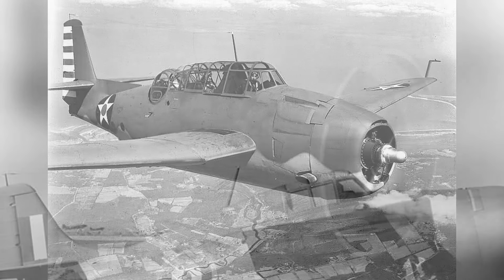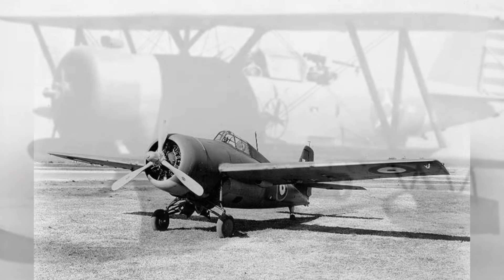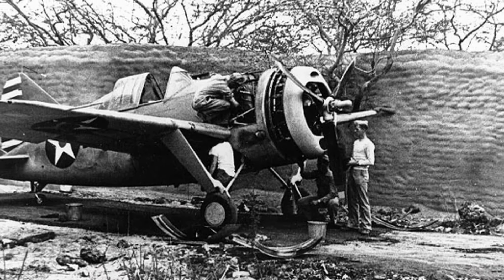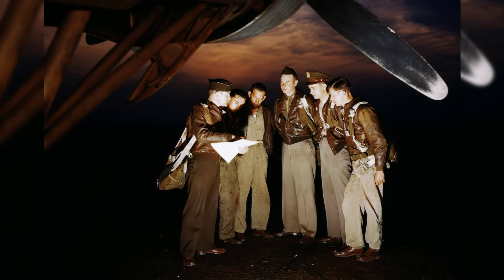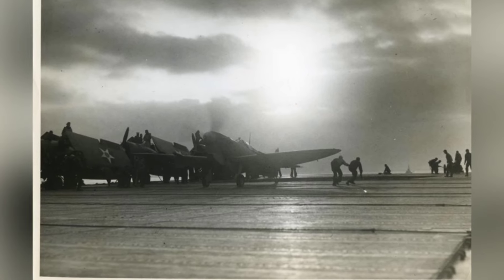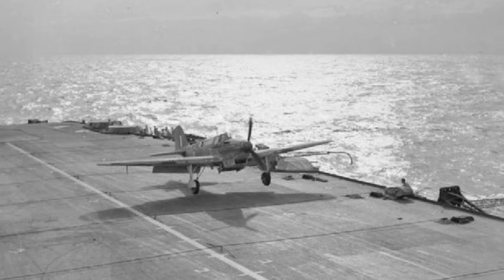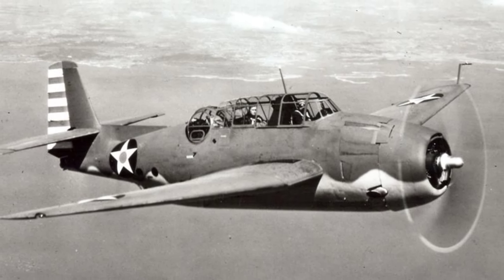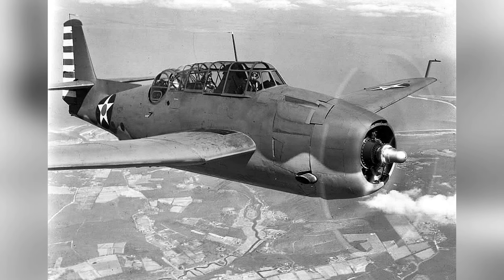Warbirds and Heroes: WWII Aviation History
Step back in time and explore the thrilling world of World War II aviation. Witness the iconic British Martlet IV (Wildcat) fighter in action at Naval Air Station, Anacostia, Washington DC. Marvel at the US Navy J2F-5 Duck aircraft as it soars through the skies during an anti-submarine patrol, armed with Mark XVII depth charges. Get a closer look at the F2A-3 Buffalo fighter being serviced in a camouflaged revetment at Marine Corps Air Station Ewa in the US Territory of Hawaii. Experience the adrenaline of American airmen preparing for a mission aboard the B-17 Flying Fortress bomber at Langley Field, Virginia. Watch Brewster F2A-3 Buffalo being lifted aboard the aircraft transport USS Kitty Hawk at Pearl Harbor, Hawaii, with an open hangar bay in the stern of the ship. Feel the power of British Spitfire fighters taking off from USS Wasp for Malta, and Fulmar aircraft of No. 803 Squadron FAA landing on HMS Formidable in the Indian Ocean off Madagascar. Witness the dedication of George McCraw, a worker at Vega Aircraft Corporation, as he applies nose art on a PV-1 Ventura aircraft in Burbank, California. Finally, be awed by the Grumman TBF-1C Avenger in flight, its presence a testament to the bravery and sacrifice of the heroes of WWII. This photo album is a tribute to the warbirds and the heroes who flew them, capturing the essence of aviation history during this monumental era.
822a